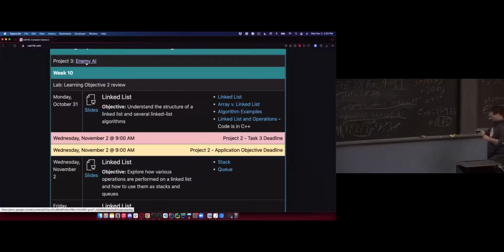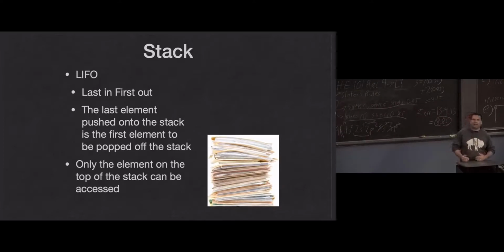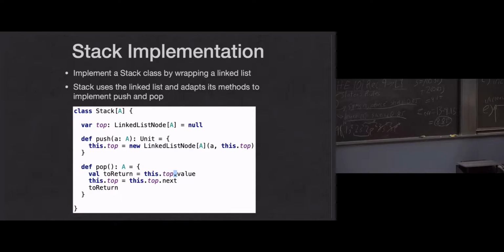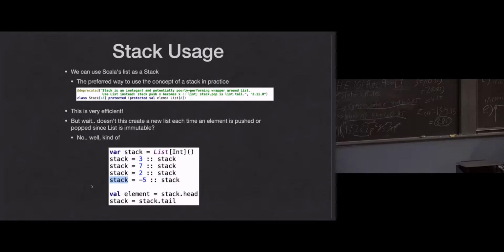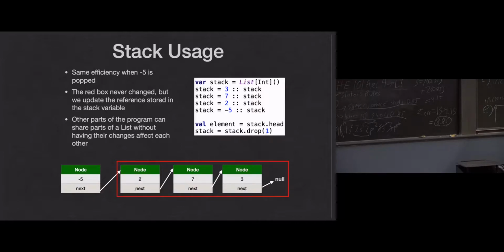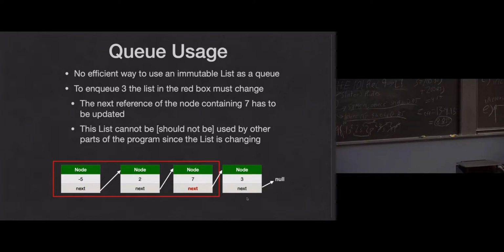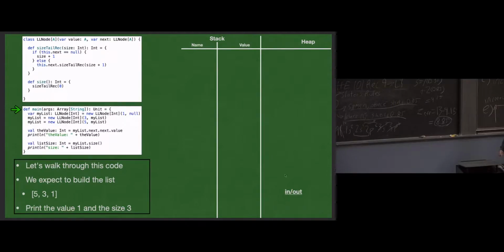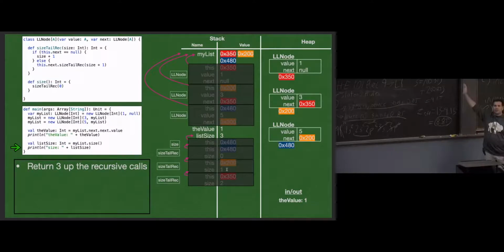[CSE 116] Linked List 2 (Wednesday, November 02, 2022)